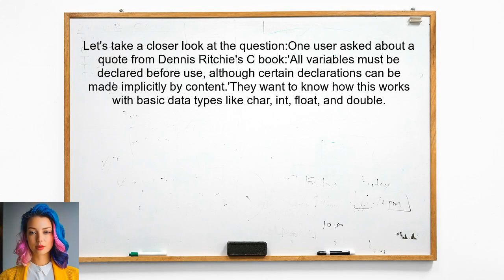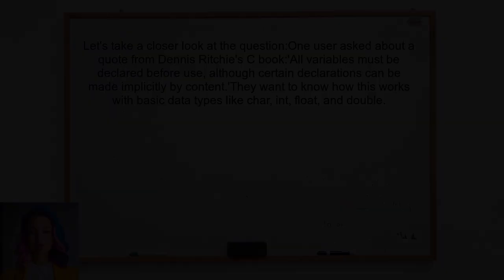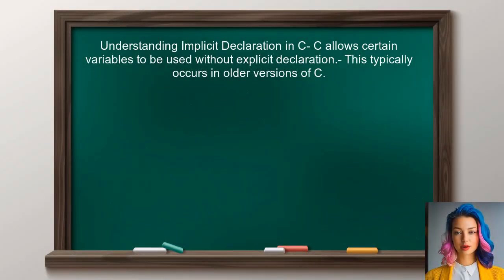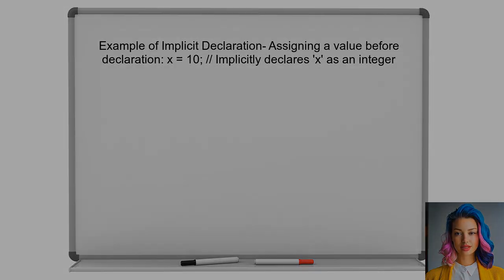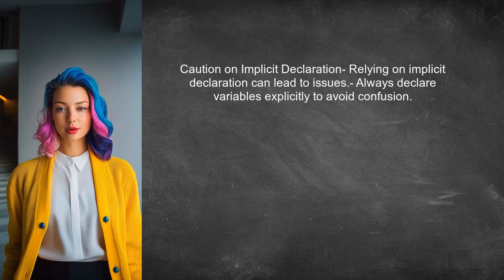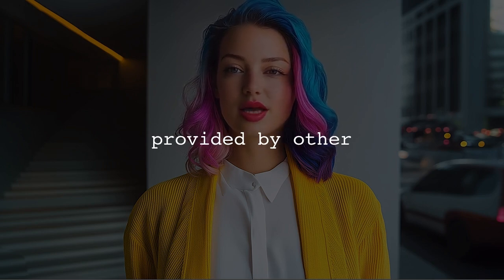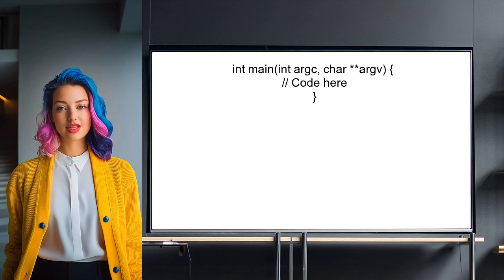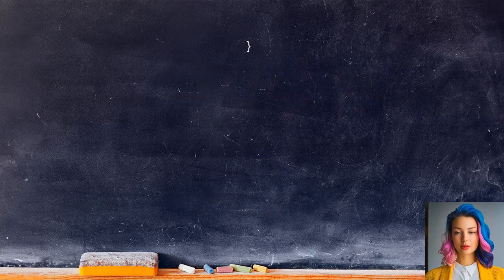Understanding Implicit Declaration in C: Common Errors and Solutions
In this video, we delve into the concept of implicit declaration in the C programming language, a common source of confusion for both beginners and experienced developers. We'll explore what implicit declaration means, how it can lead to errors in your code, and the best practices to avoid these pitfalls. Join us as we break down common mistakes and provide practical solutions to enhance your coding skills and ensure your programs run smoothly.

Today's Topic: Understanding Implicit Declaration in C: Common Errors and Solutions

Related to